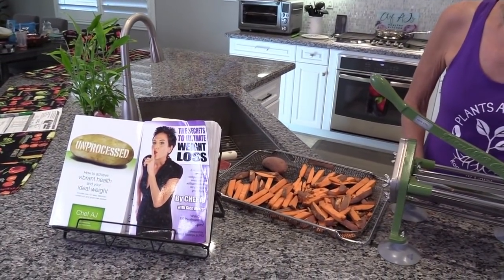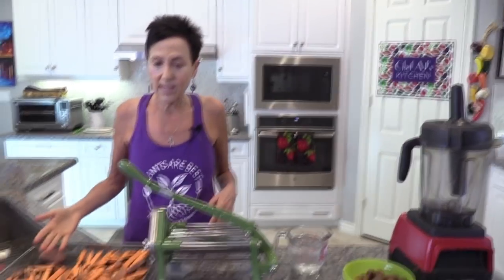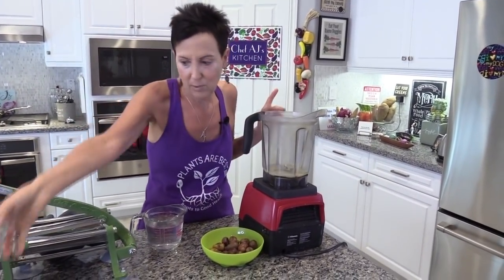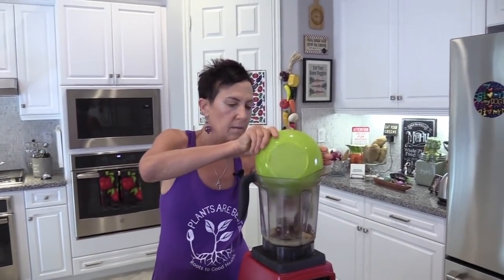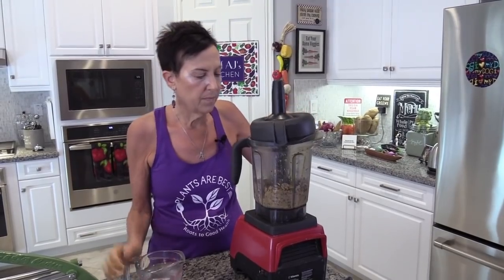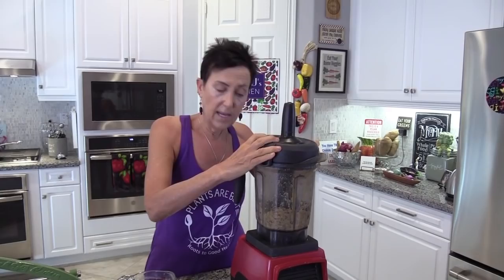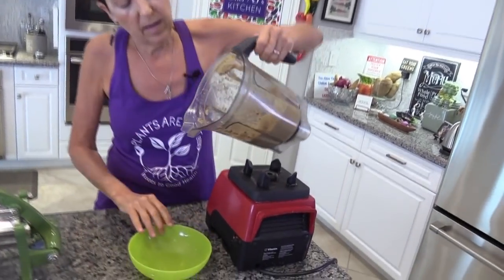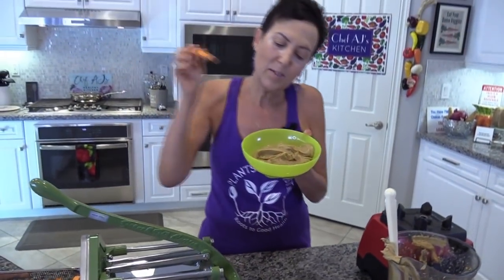Salt, Oil, and Peanut FREE Sauce | WEIGHT LOSS WEDNESDAY – Episode: 178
These are the roasted chestnuts I used

This is the fry cutter I used in the episode

This is the air fryer I used

This is the blender I used

SOS-FREE THAI PEANUT FREE SAUCE

INGREDIENTS:

1 cup of roasted chestnuts
a one inch knob of fresh ginger
2 garlic cloves
4 Tablespoons lime juice
1 Tablespoon unsweetened rice vinegar
2 ounces pitted dates
1/2 teaspoon crushed red pepper flakes

up to one cup of water

PREPARATION:

Place all ingredients except for the water in a high-powered blender and blend until they are fully incorporated. Add up to 1 cup of water, a little at a time, until smooth and creamy.  Refrigerate any unused portion.

Back in the day I used to LOVE Thai Peanut Sauce.  I would slather it on everything fro, tofu, to broccoli to rice.  But it sure didn't love me back.  Now I can have ALL of the flavor of my beloved peanut sauce with none of the guilt or fat.  By using chestnuts instead of peanut butter The sauce has 6 grams of fat instead of 72!!!

This sauce is delicious as a dip for sweet potato fries, on baked sweet potatoes and over steamed broccoli.  We love using it over veggie/grain dishes as a stir fry sauce.  I hope you will try it and let me know how you like it.

I also do a live Q & A once a month.

Love & Kale,
Chef AJ